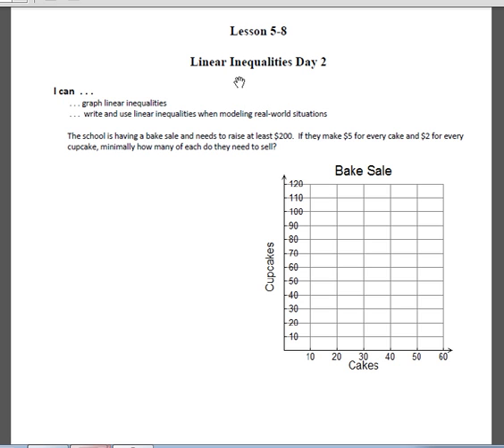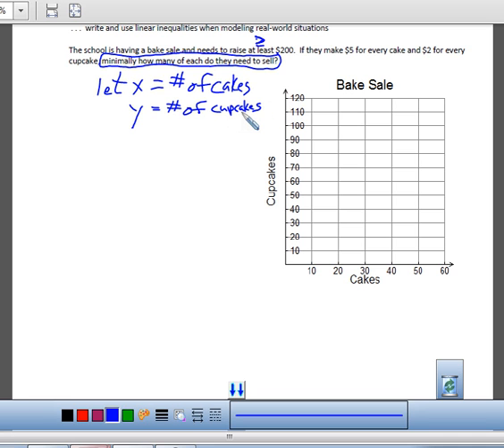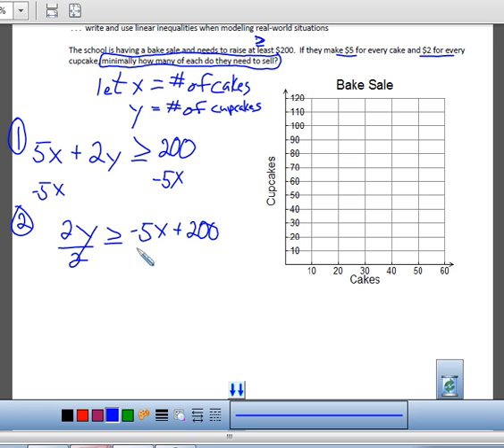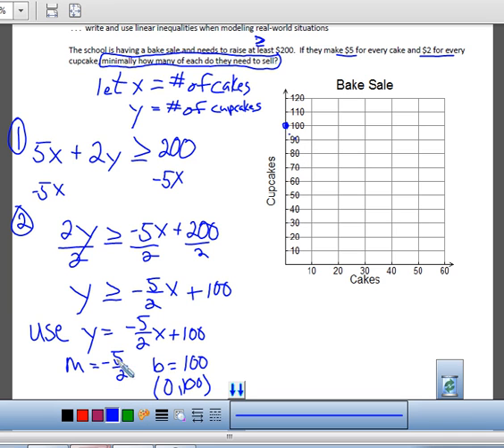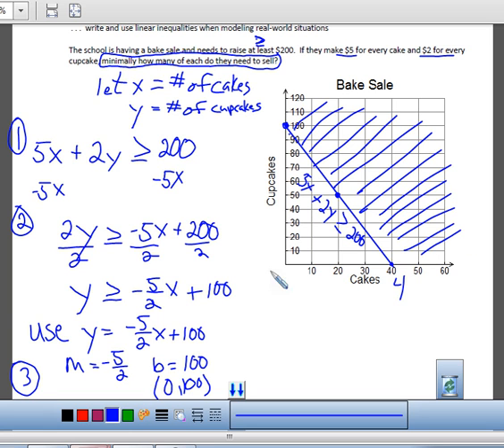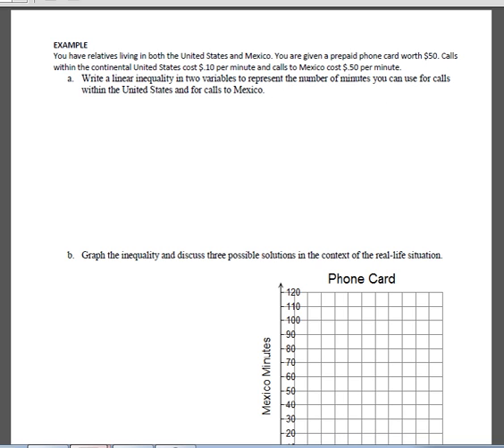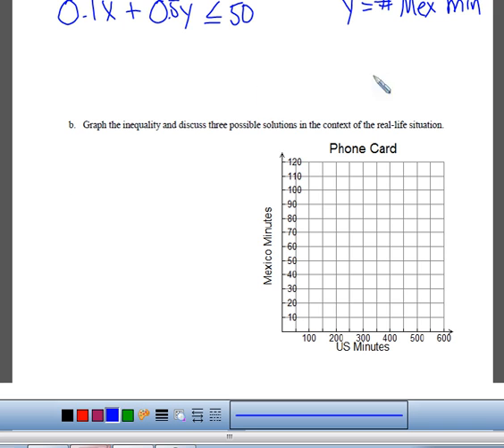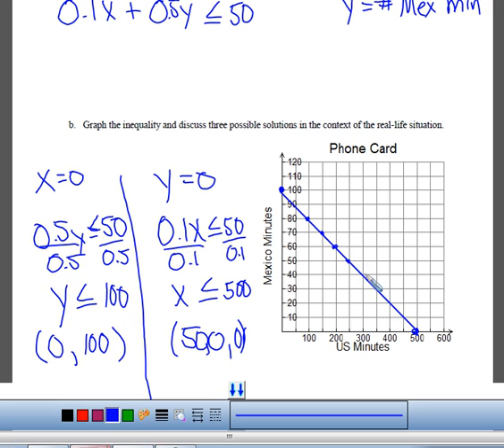al lesson 5 8